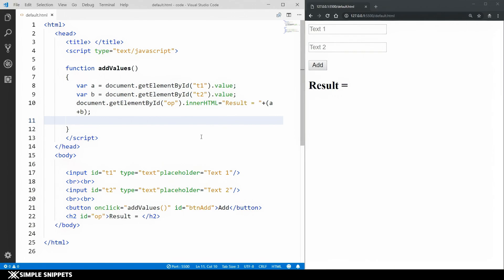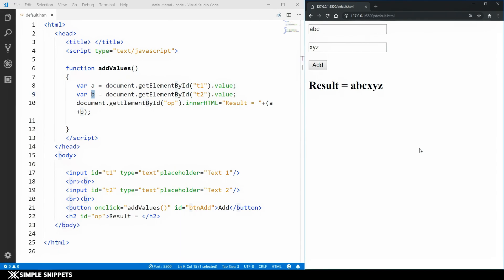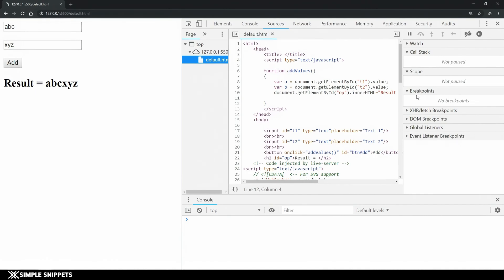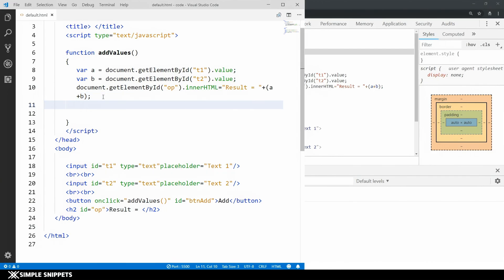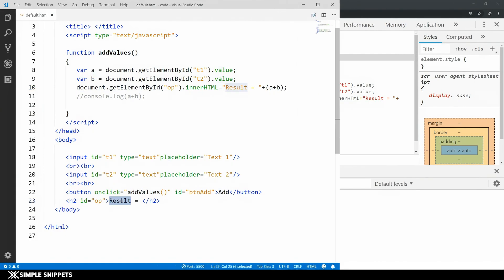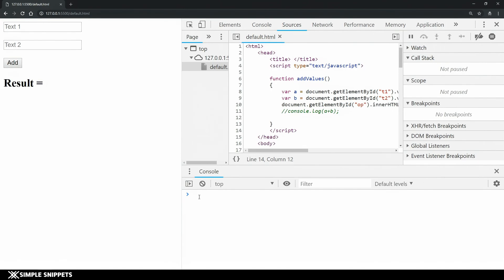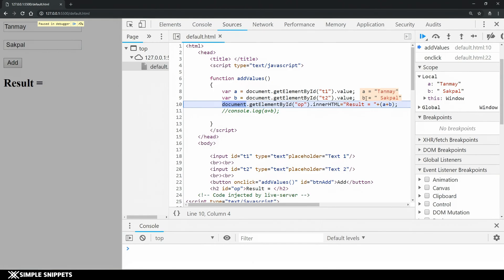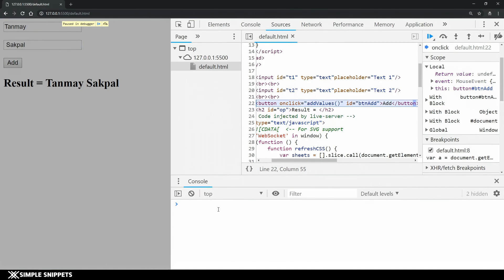33 - Using Developer Tools | Console.Log in JavaScript | Chrome Developer Tools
In this javascript tutorials for beginners video, we will study and understand how to use the Chrome browser developer tools to check for insights in code. This tool is great for debugging and inspecting DOM elements